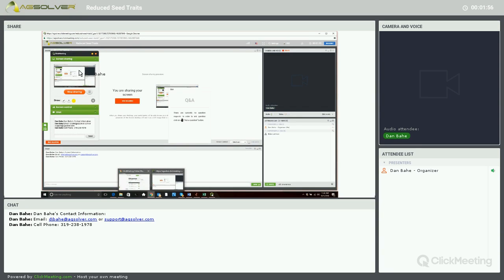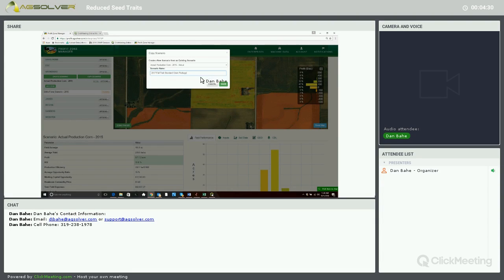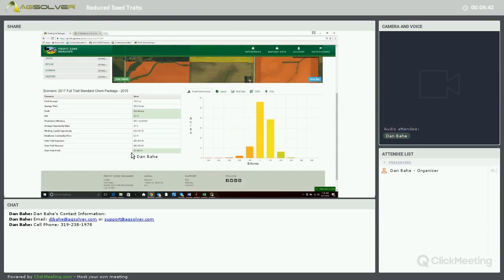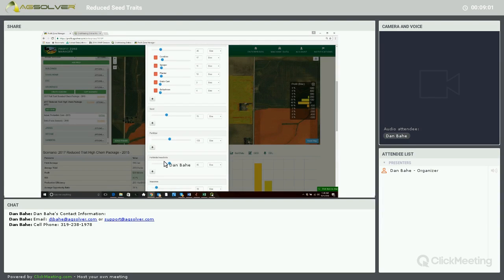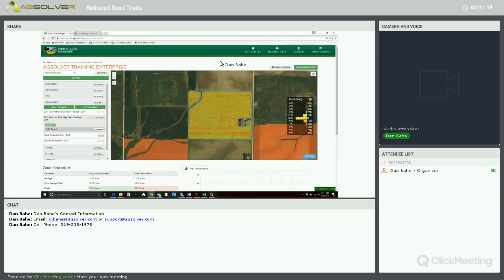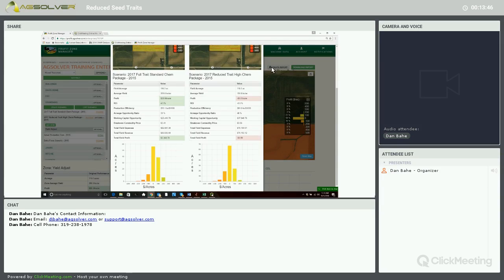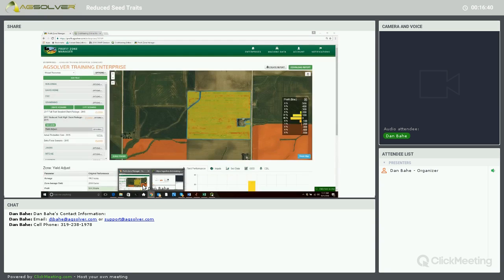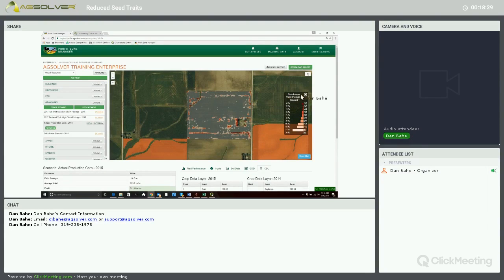Intermediate Business Planning: Reduced Seed Traits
Watch as AgSolver's Precision Business Planning Specialist takes you step by step through Profit Zone Manager and shows you how to change your commodity prices and view yields for reduced seed traits.